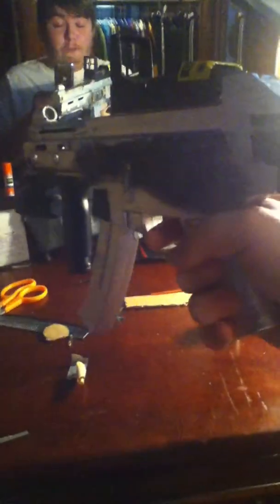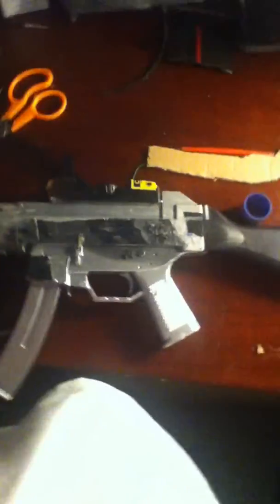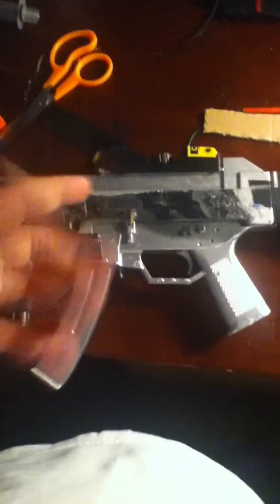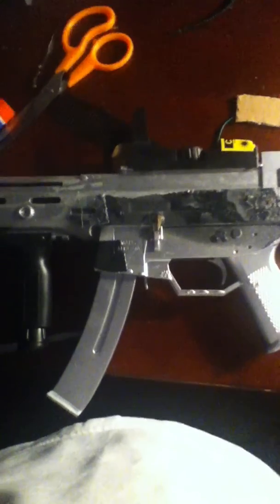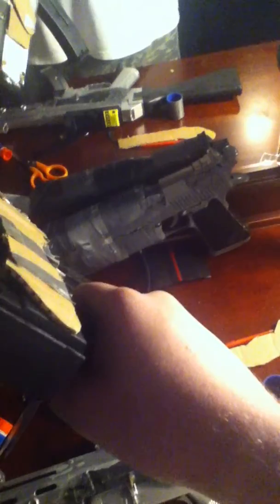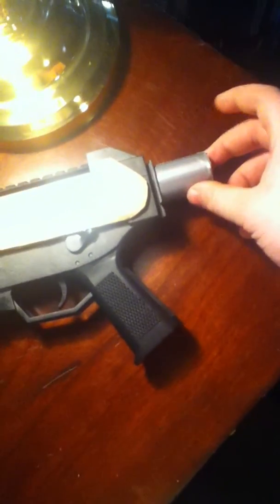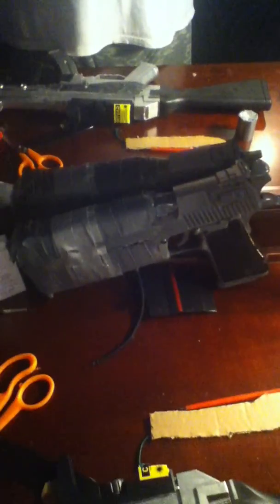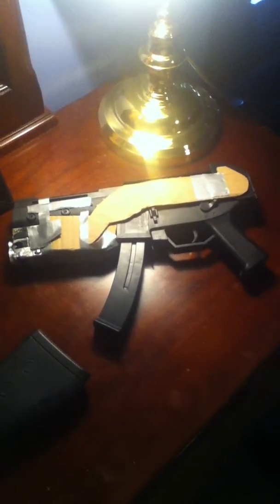Fallout costume update 2 (SMG Update1)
Remaking my 10MM SMG